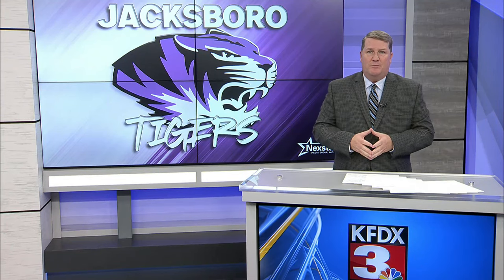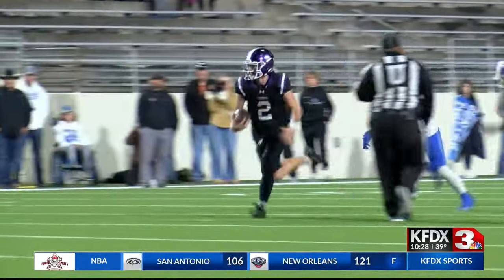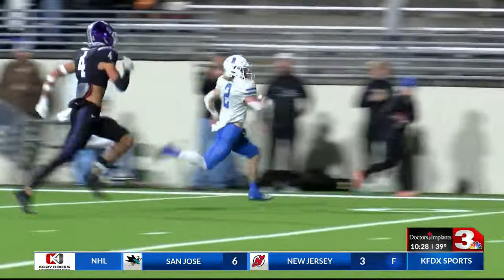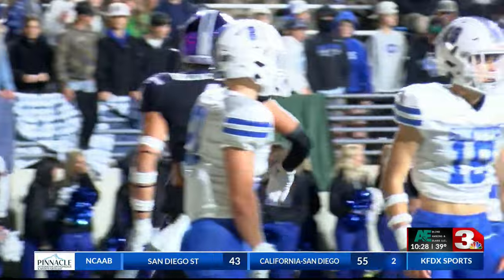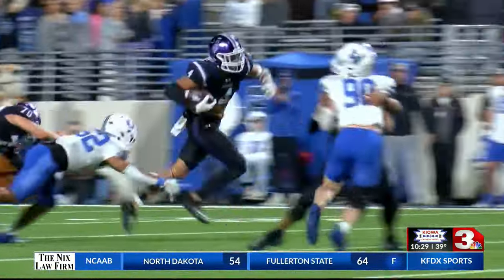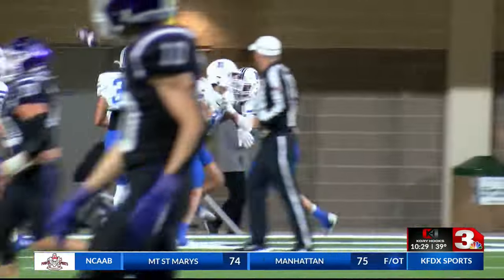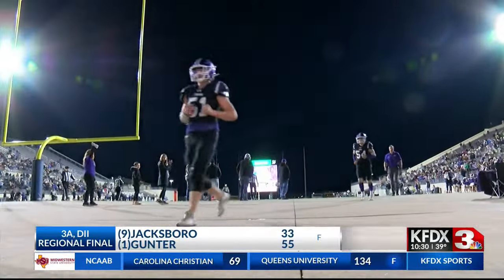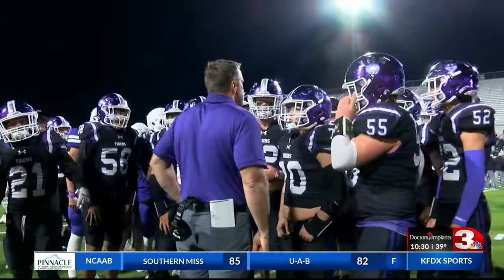Gunter vs Jacksboro: High School Football— December 1, 2023